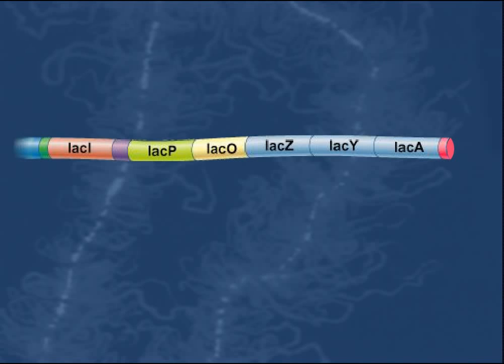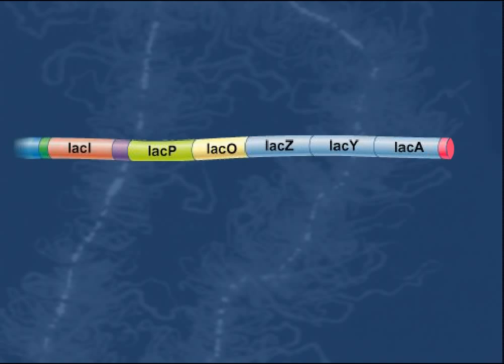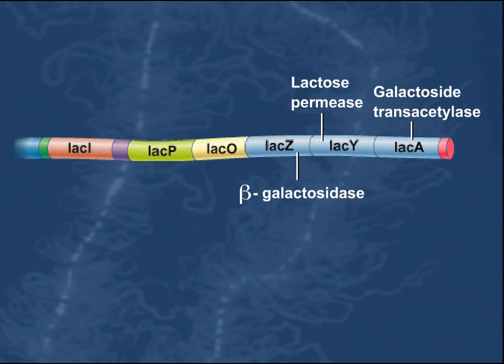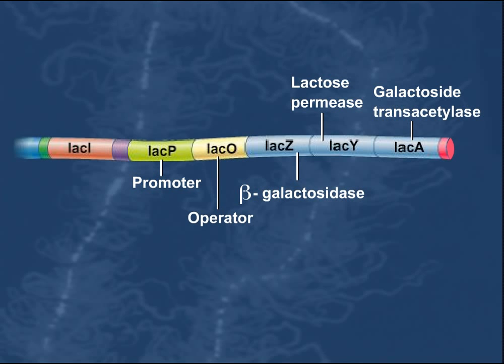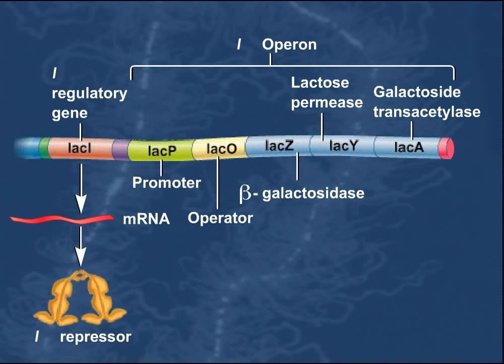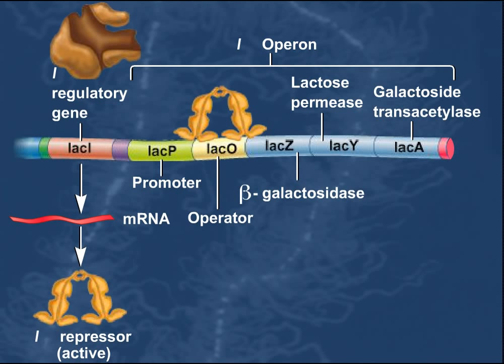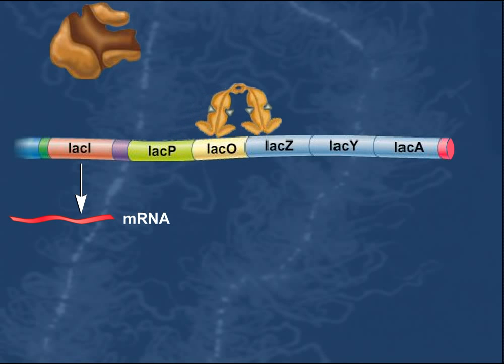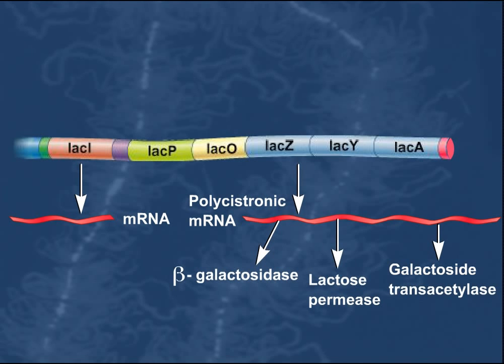The Lac Operon Induction of Genes HD Animation